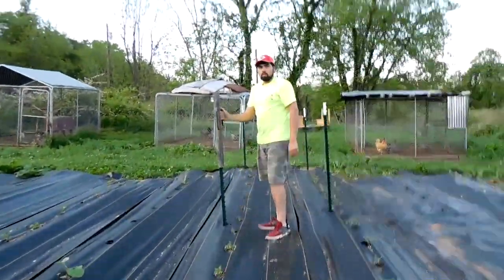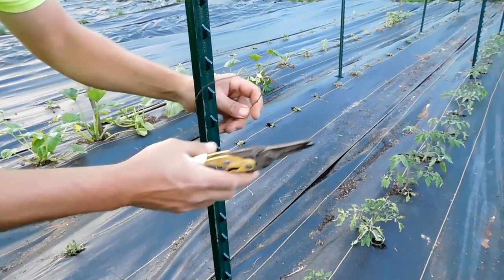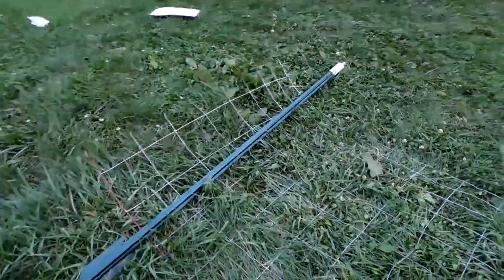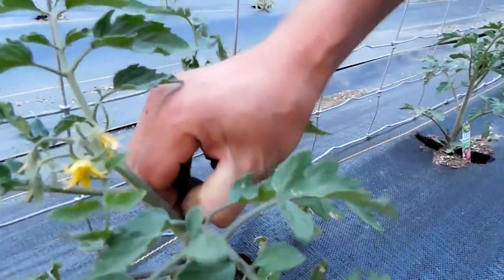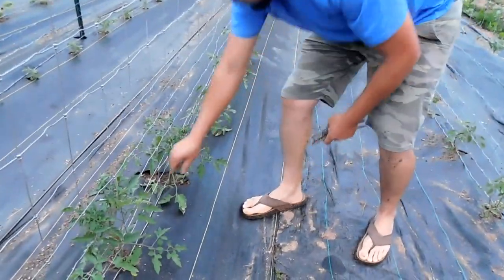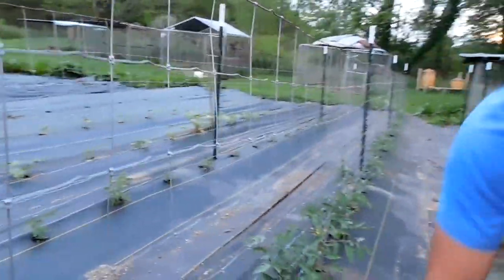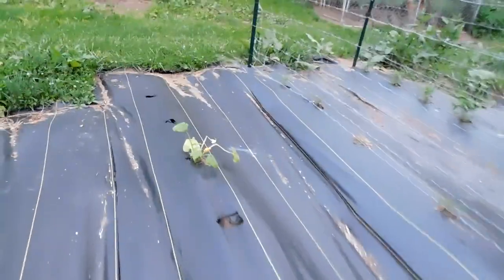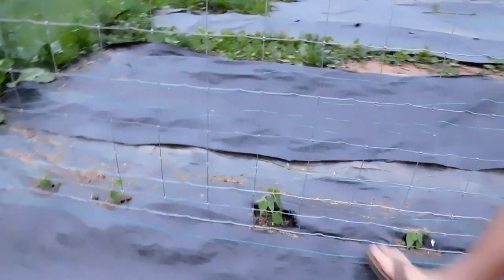Installing Garden Trellises!!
This one took us a few days to complete, but in this episode the big garden has begun to come together with plants in the ground and trellises going up. Though there is much to be done, here is a look at our summer fridge in the making! We also find out who ate some of our plants, as well as showing you what plants we have in the ground already. See ya later!!